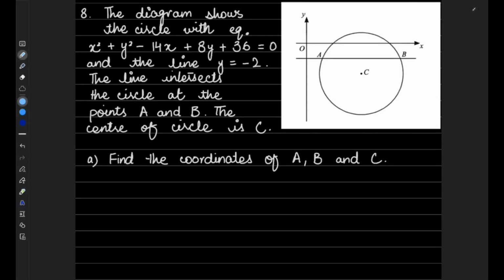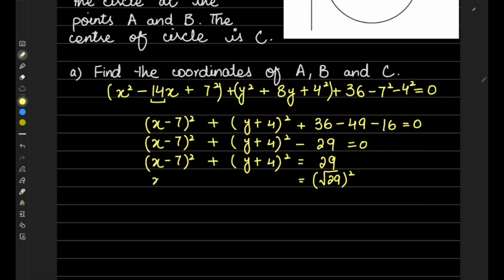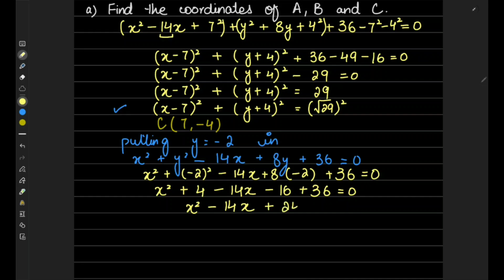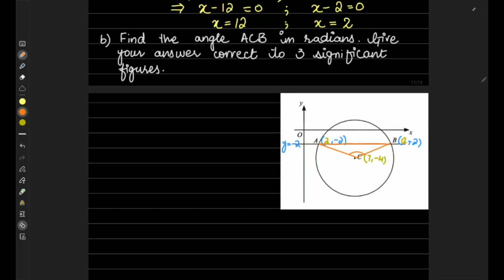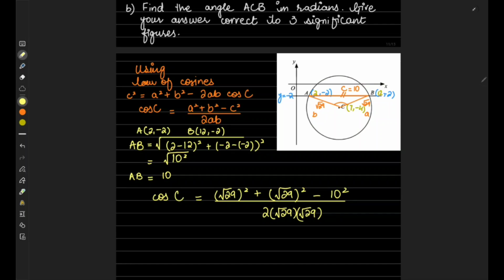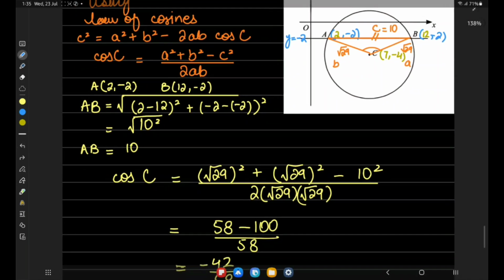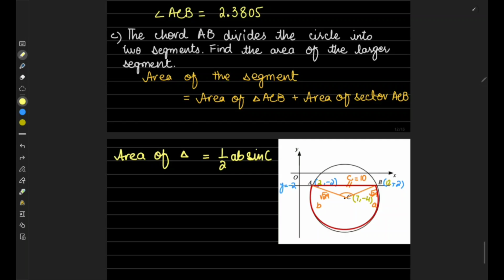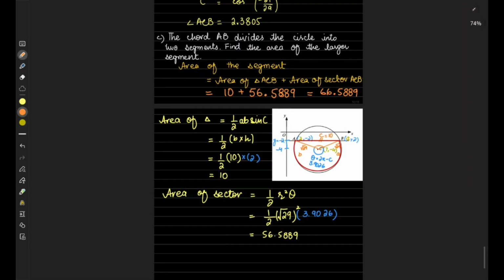9709/12/M/J/25 | Q8 | A levels P1 | May June 2025 | Variant 12 | COORDINATE GEOMETRY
Past paper May June 2025 variant 12. Paper code 9709. Paper 9709/12/M/J/25. This question is related to topic coordinate geometry,  circle and circular measure.